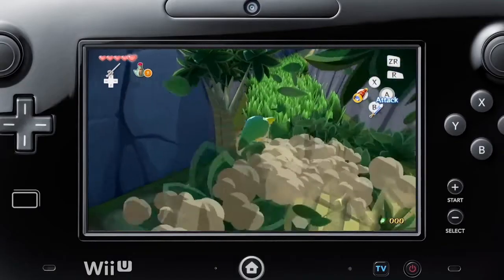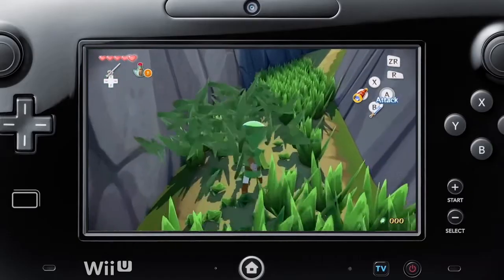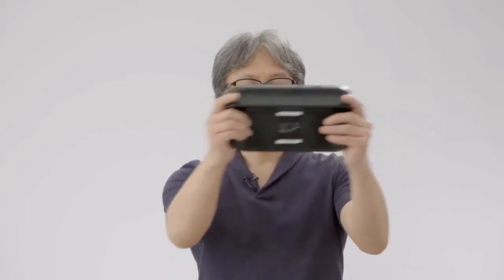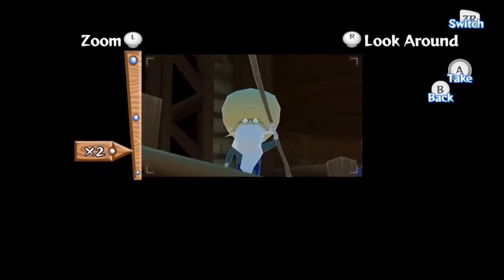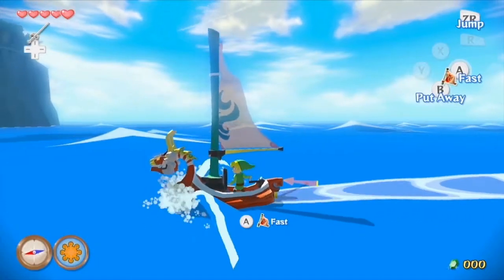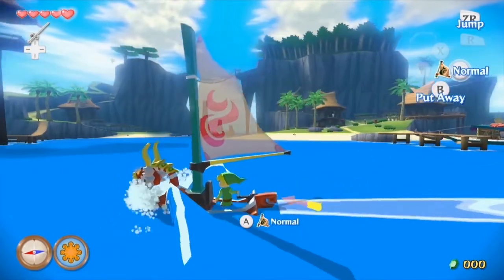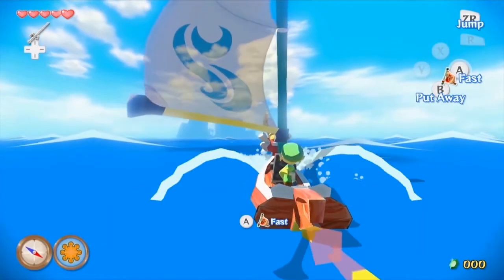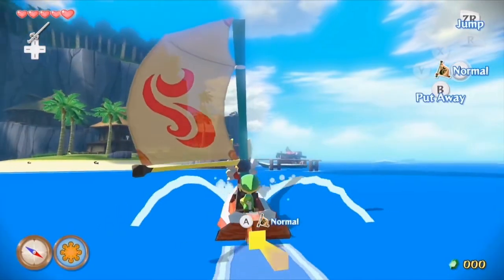Wii U Developer Video - The Legend of Zelda: The Wind Waker HD - E3 2013 (HD)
Go behind the scenes with the new The Legend of Zelda: The Wind Waker HD for Wii U!